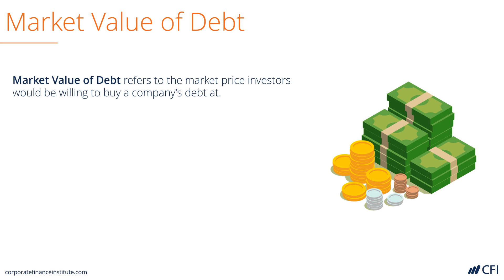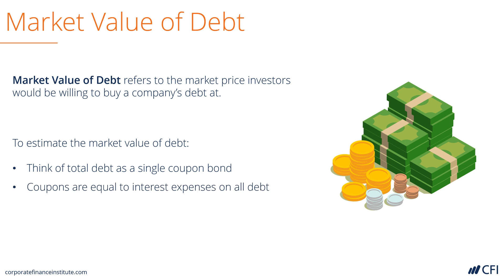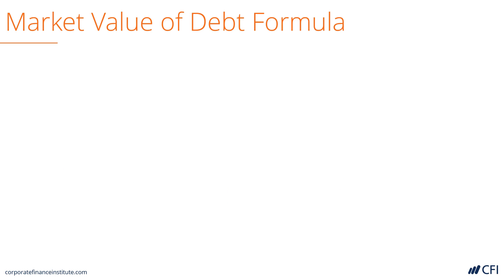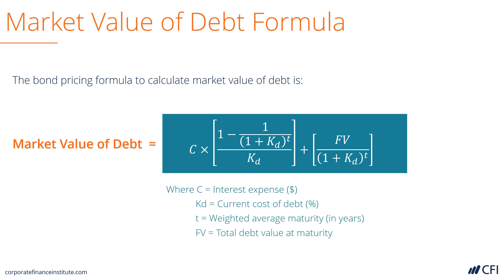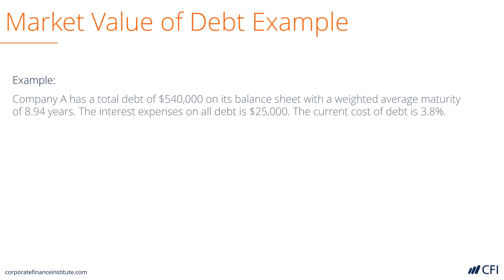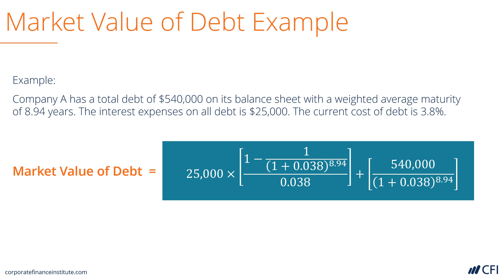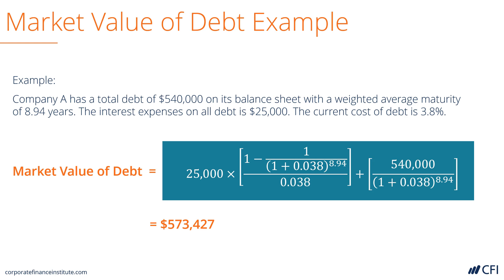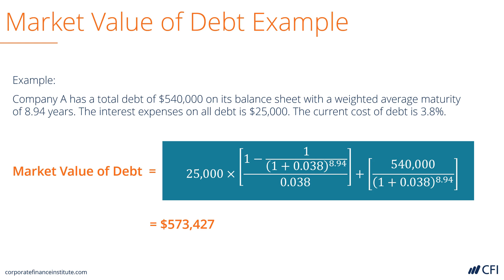Calculating Market Value of Debt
The Market Value of Debt refers to the market price investors would be willing to buy a company’s debt at, which differs from the book value on the balance sheet.